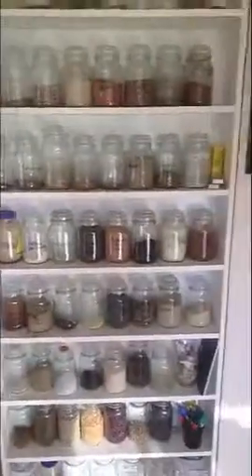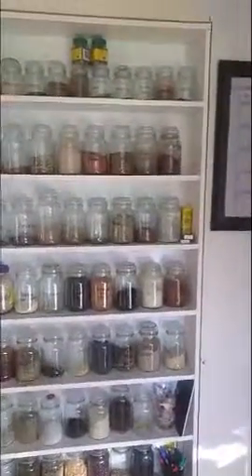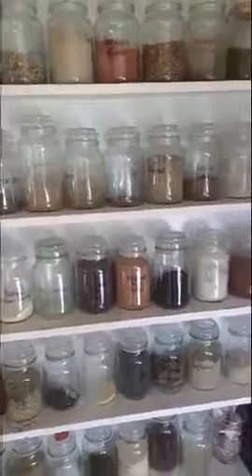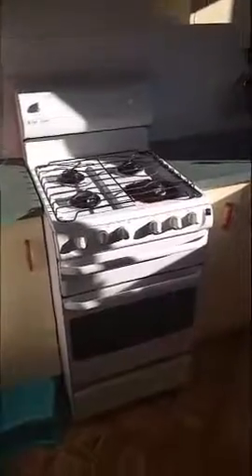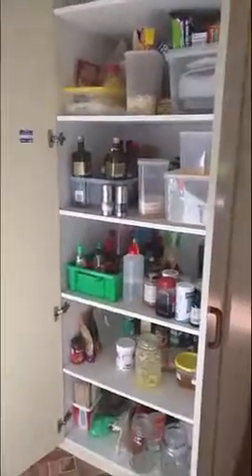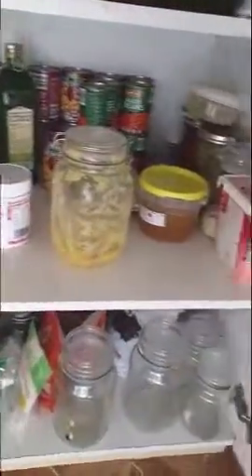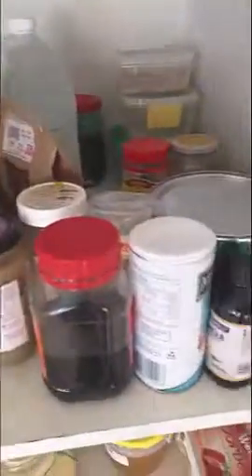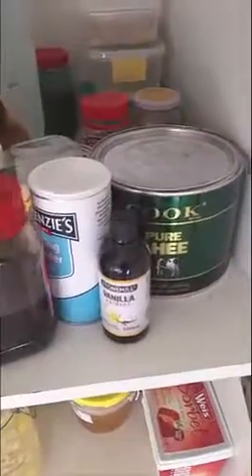My Gluten free Pantry Part 1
People often worry that going gluten-free means there is nothing left to eat. Here I give you a sneak peak inside our pantry which is gluten-free, dairy-free and soy-free. Have a look and see all the goodies that you can still eat.

which includes my Fuss-free Gluten-free Breakfast Cookbook,
5 Days to Gluten-free E-course,
and the 4 part video workshop Gluten-free for Families